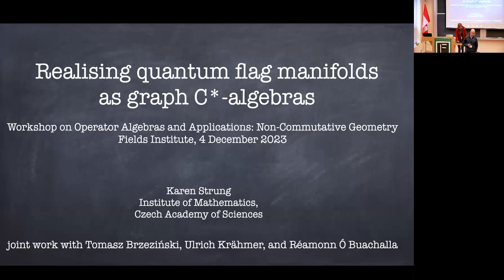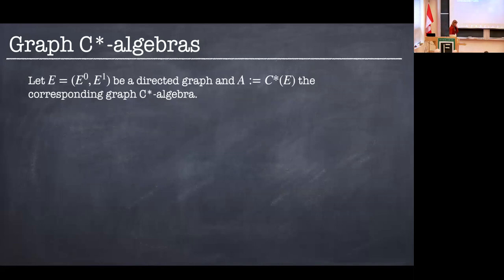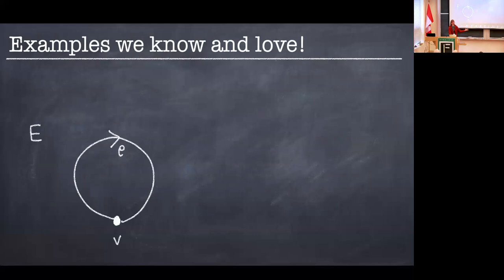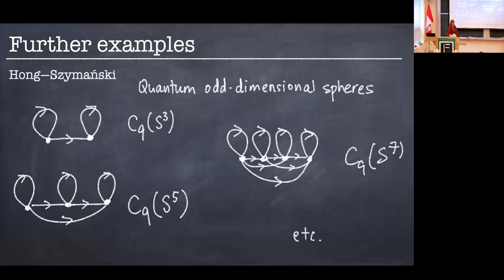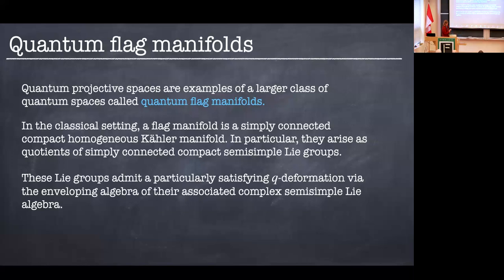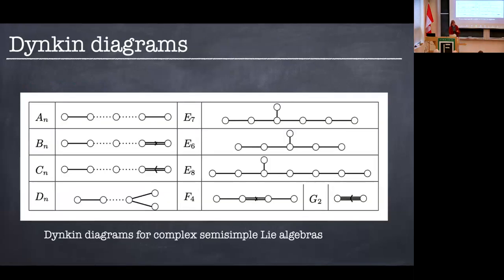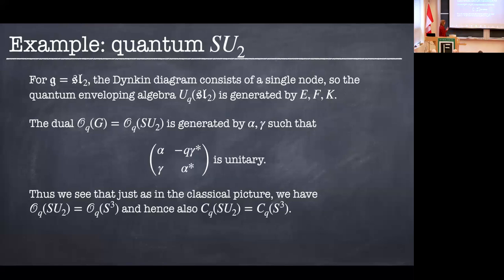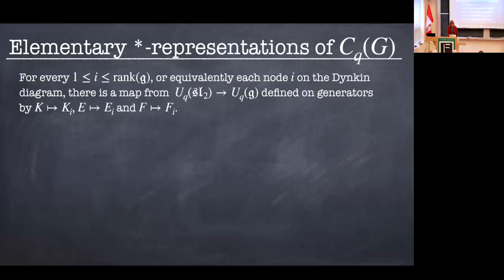Realising quantum flag manifolds as graph C*-algebras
Speaker: Karen Strung, Institute of Mathematics, Czech Academy of Sciences